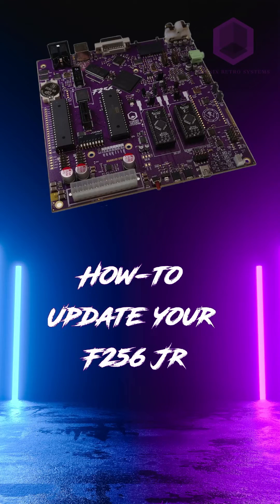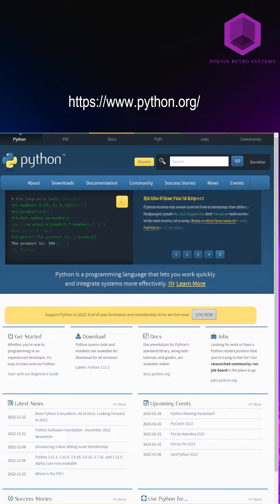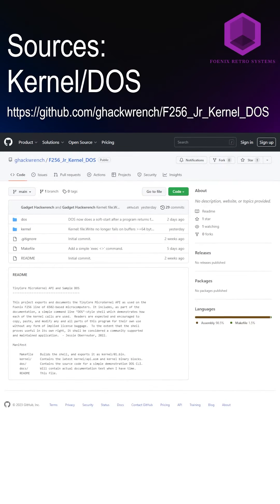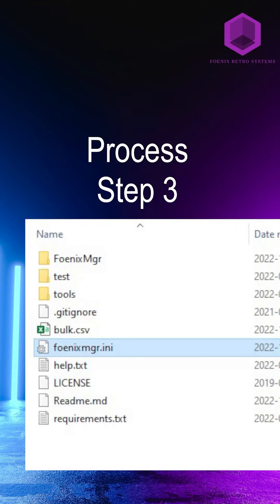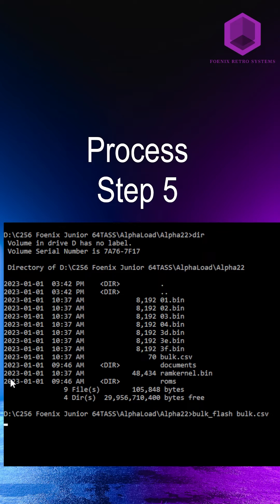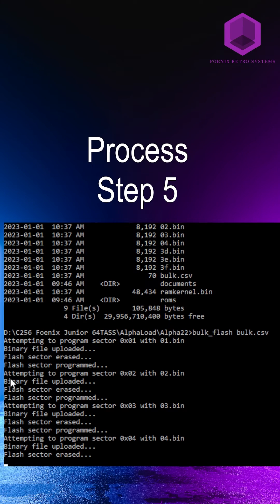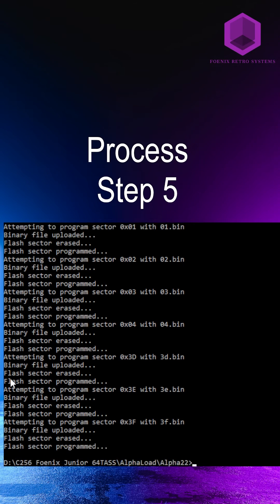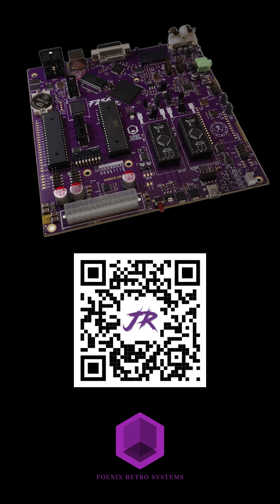How to Update your F256 Jr. / F256K Short Version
This is going through the steps of how to update your F256 Jr or Future F256K.

Links:
XR21B1411 USB Driver (For PC/Linux/ The MAC is outdated)
Foenix Manager (Collection of Python Scripts to use the USB Debug port)

Paul always include a version of the Kernel in the release package, but it happens sometimes that the Kernel file 3d.bin/3e.bin/3f.bin are not the latest. So, you can download the latest version from Gadget Github and replace Paul's file for those respective blocks.